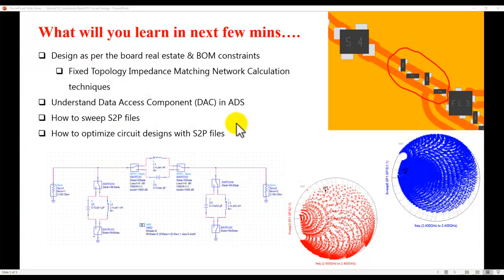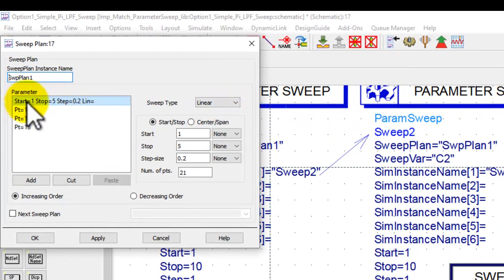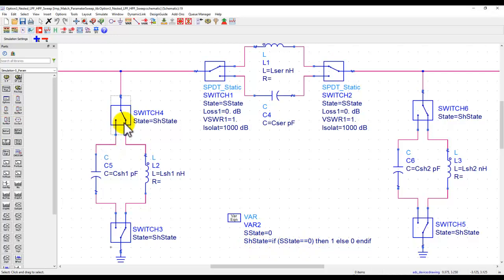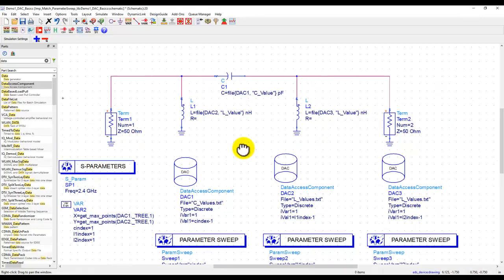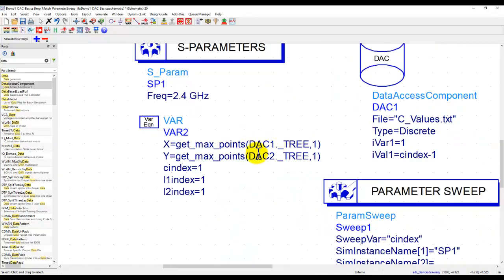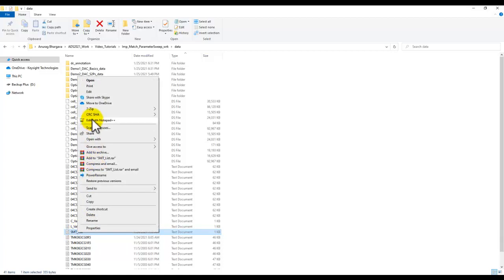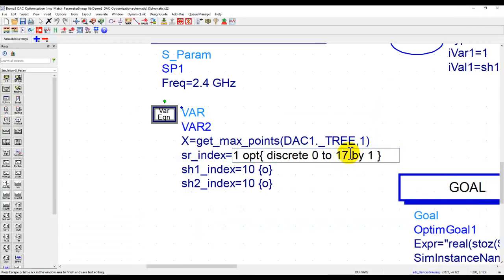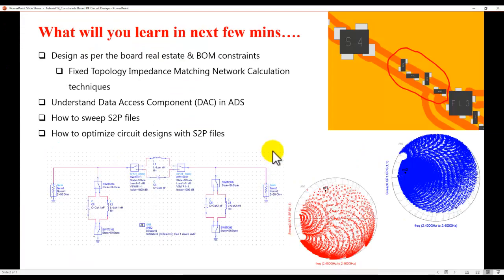RF Design-19: Constraints Based RF Circuit Design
Learn how to perform RF Circuit Designs within given constraints of either the BOM or fixed topology and have fun.